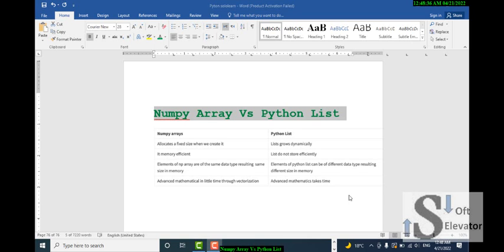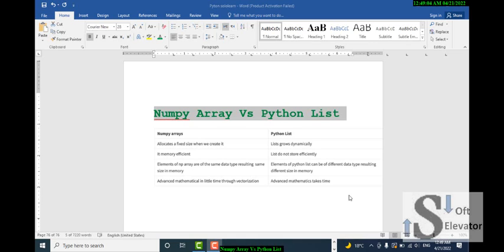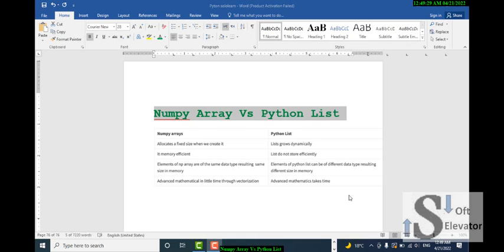Python part 51 Numpy Array Vs Python List